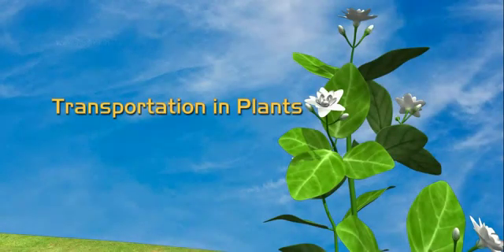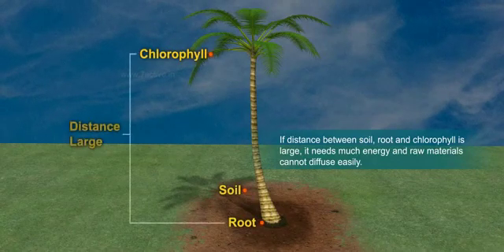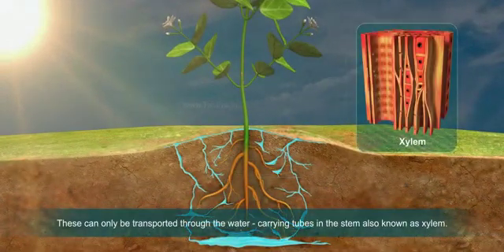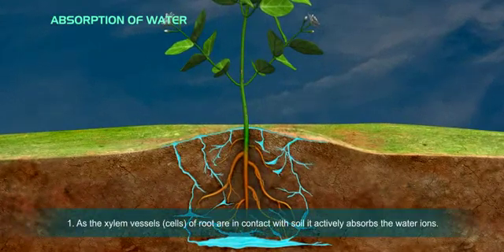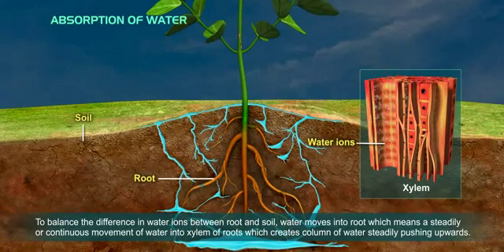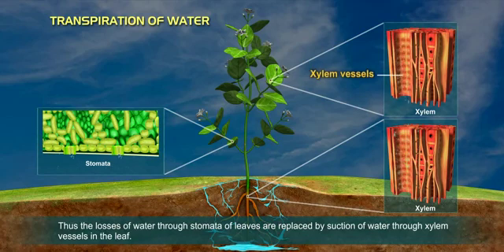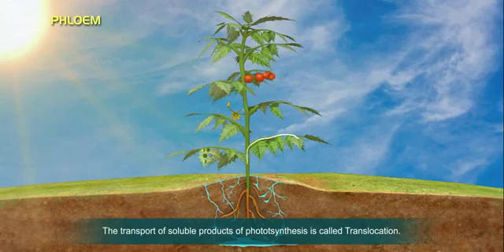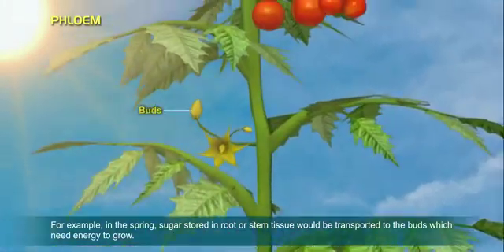TRANSPORTATION IN PLANTS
Watch this! And learn about transportation in plants